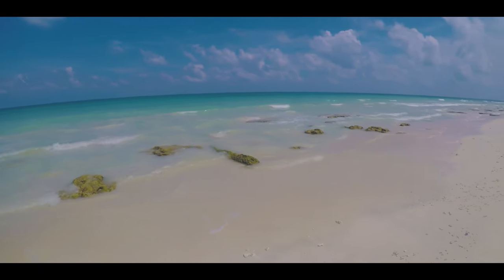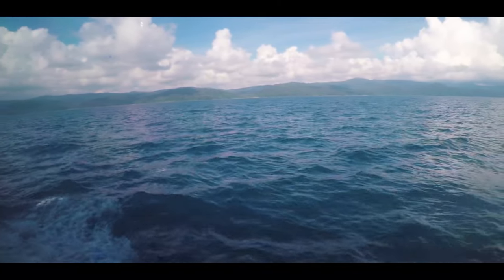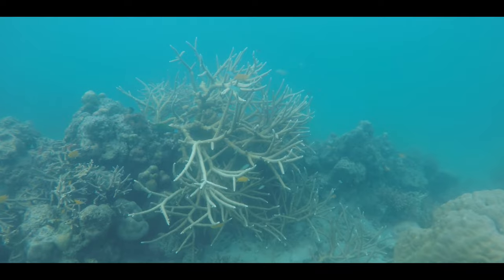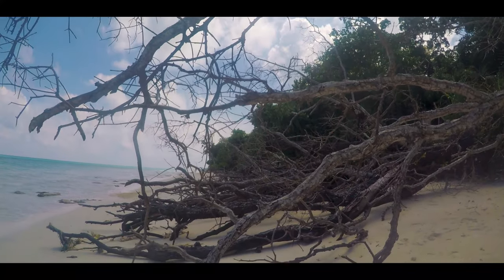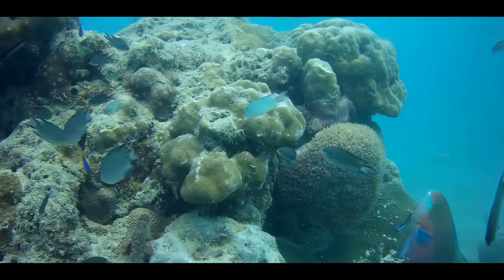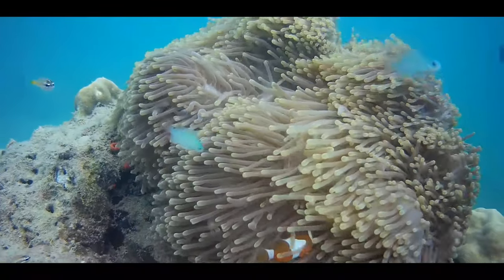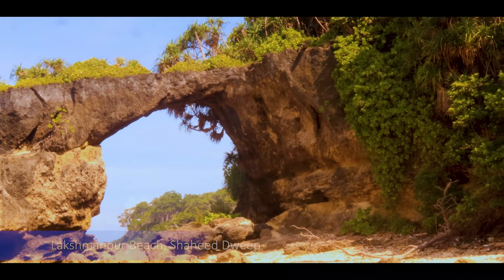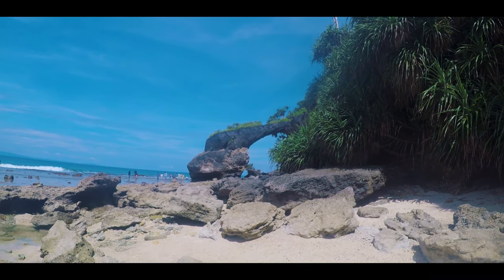Beautiful Islands of Havelock, Neil and Bartang, Andaman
How to book Ferry for Neil and Havelock from PortBlair

Youtube Library -Free to use Music

Natural Light by Chris Haugen
Fractal of Light by Chris Haugen
Dragón Rojo by Mini Vandals
Birdseye Blues by Chris Haugen

Future Glider by Brian Bolger

Future King of Heaven by Zachariah Hickm